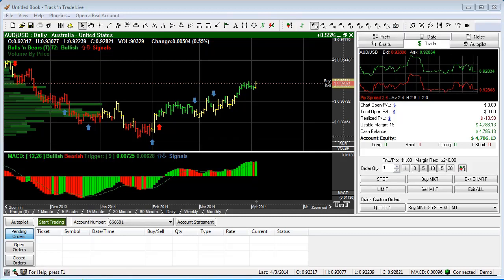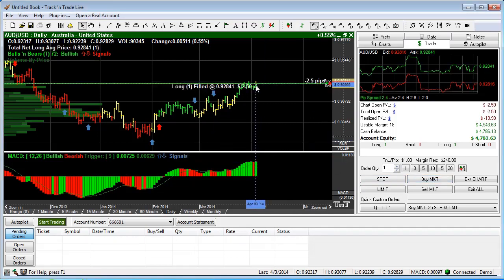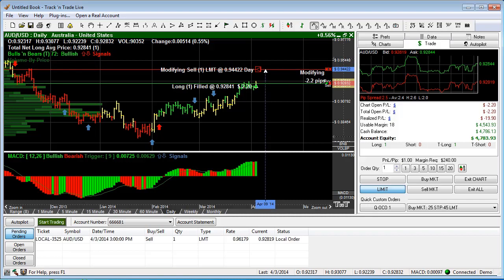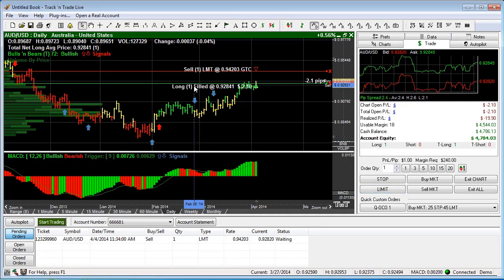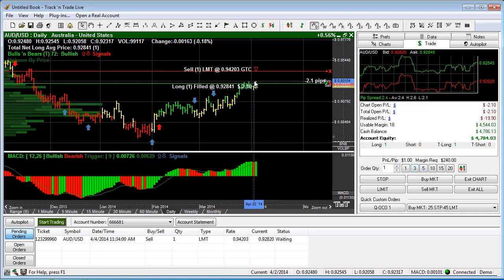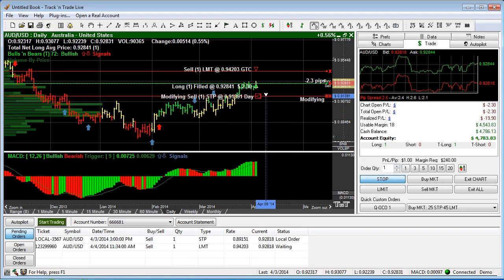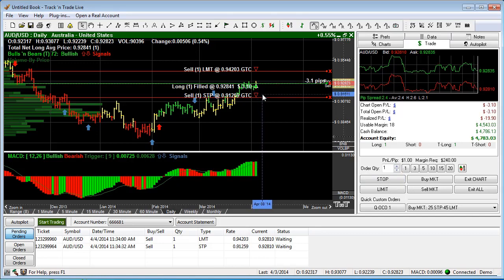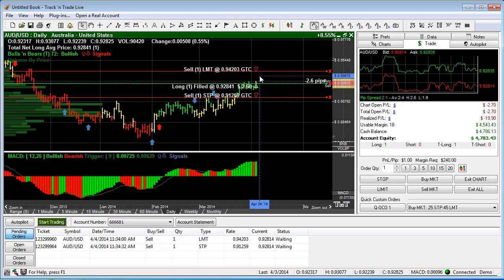Forex - Exit Using A Single Sided Stop And/Or Limit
Track 'n Trade Live Forex overview of adding a single sided stop and limit with in the software. Quickly add these stop and limits with a simple click of the mouse.